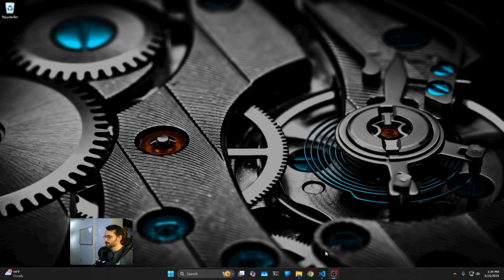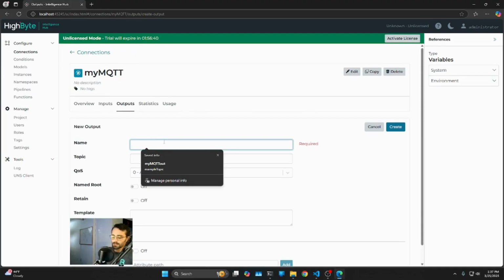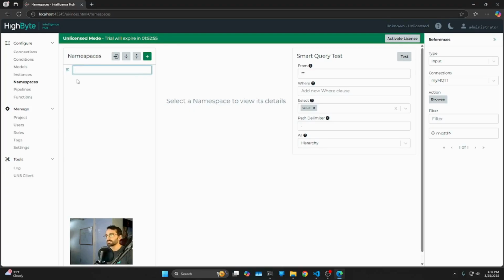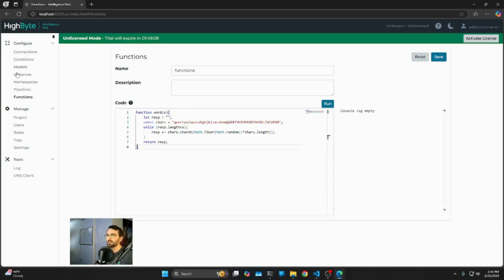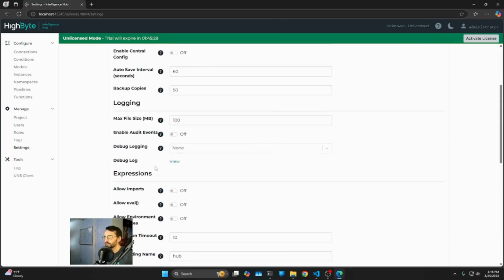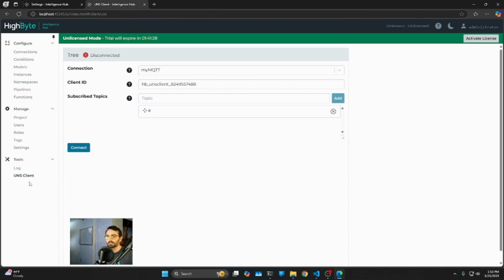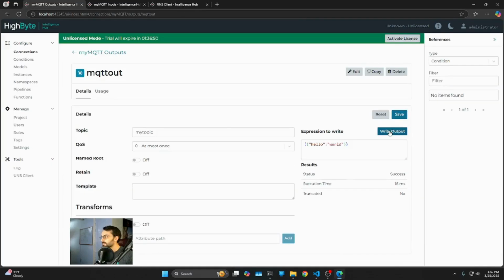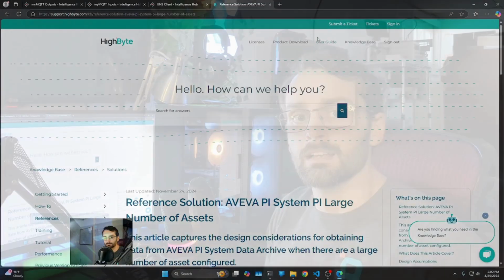Zero to Pipeline: Introduction to the UI and Pipelines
In this video, we explore HighByte Intelligence Hub to understand the User Interface (UI) and key features, including Pipelines. The goal of this lesson is to build awareness so that as we review each feature in more depth later in the course, you can see how the feature fits into the bigger picture.

This lesson also shows you how to import and export projects to share Intelligence Hub deployments between installations, and it introduces the HighByte User Guide and Knowledge Base to help you learn and troubleshoot.

More information is available in the HighByte User Guide and Knowledge Base